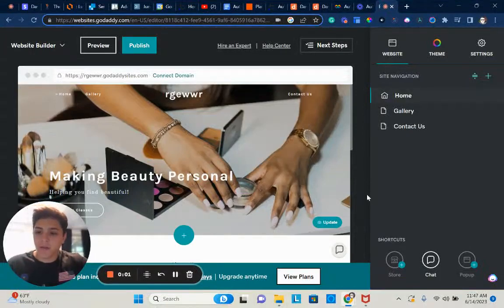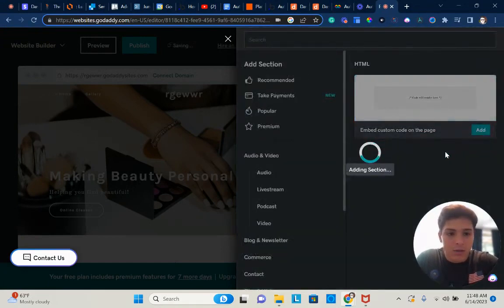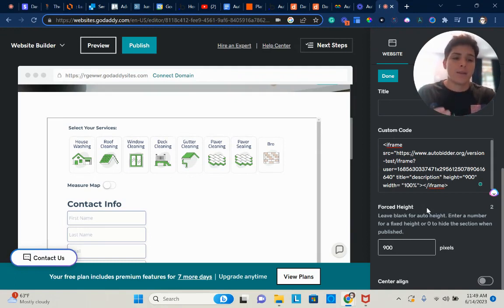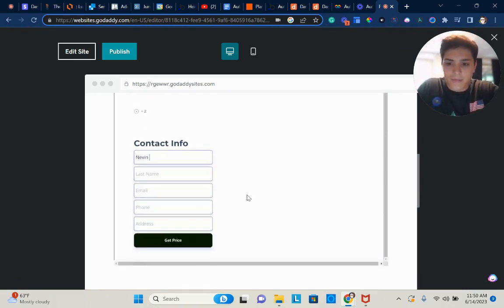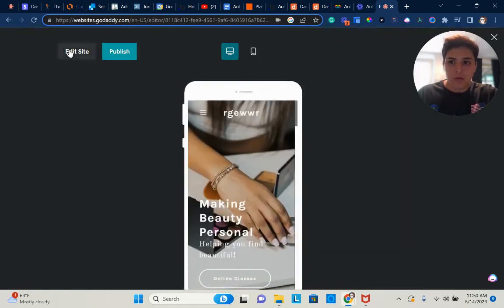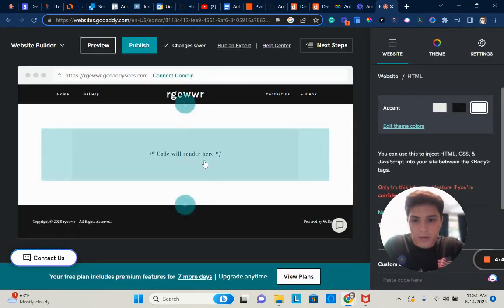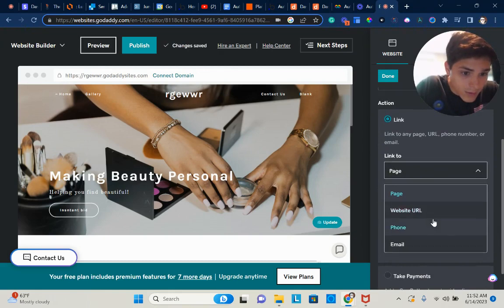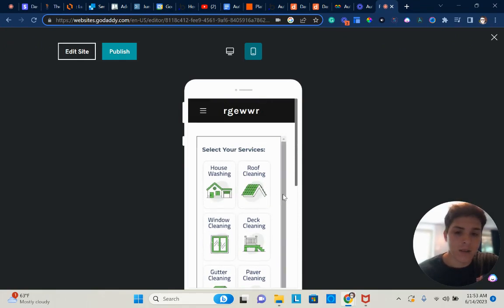Adding Autobidder To Godaddy Website